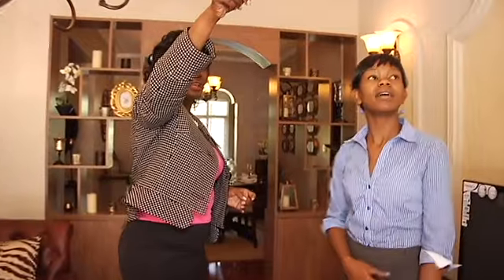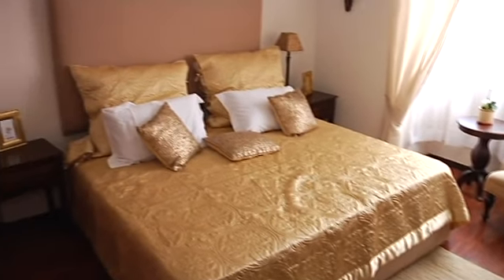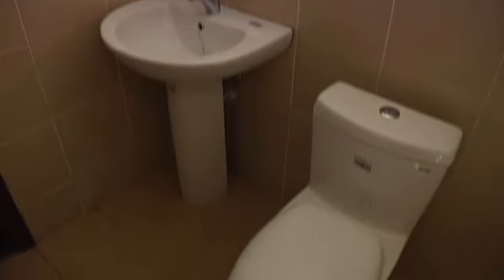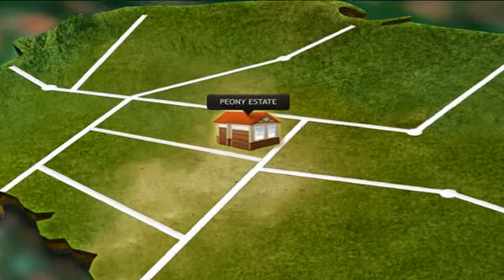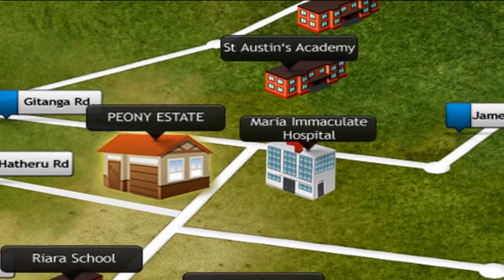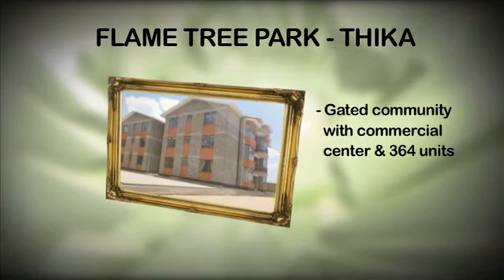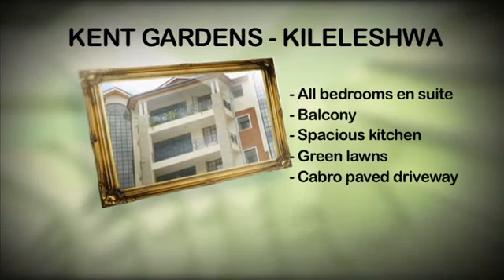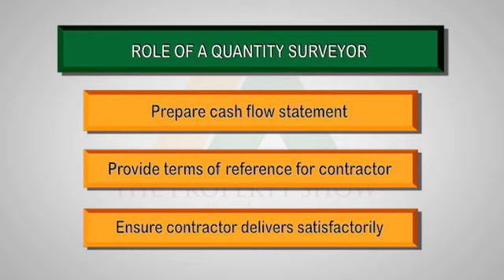The Property Show Kenya Episode 9 part 2